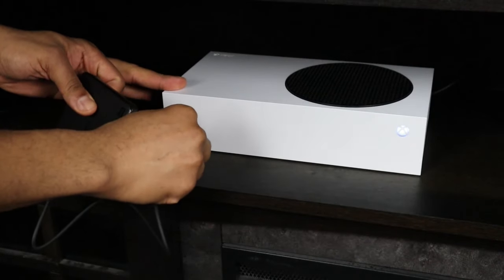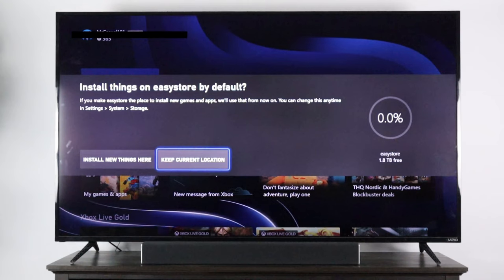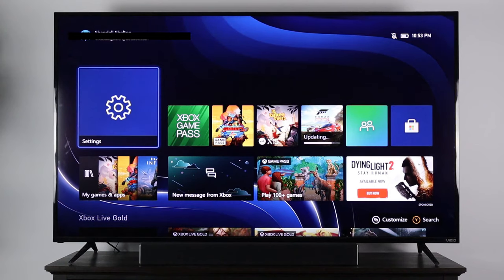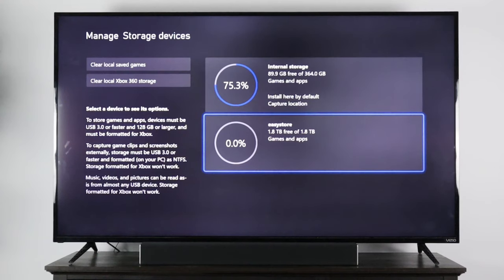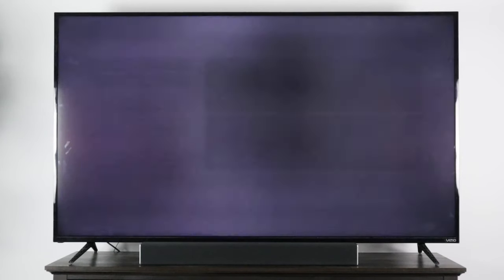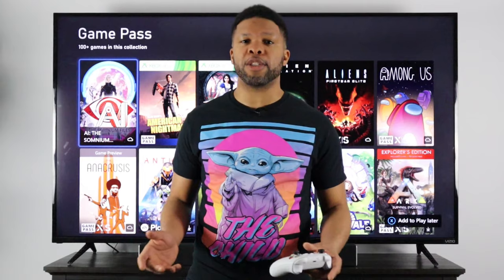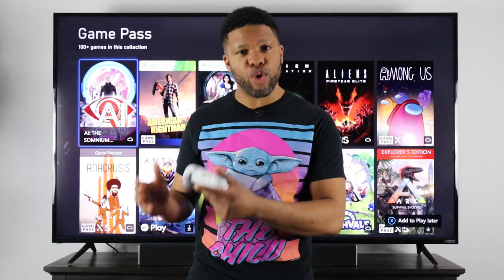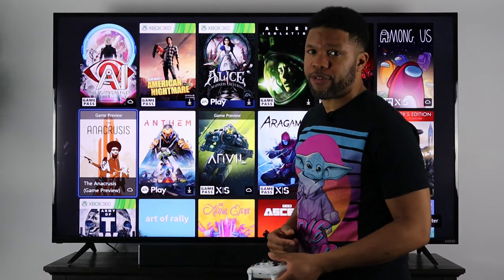How to play Xbox series X/S games from External hard drive